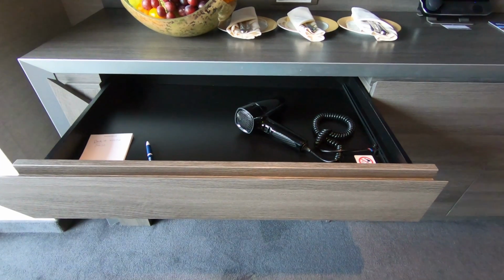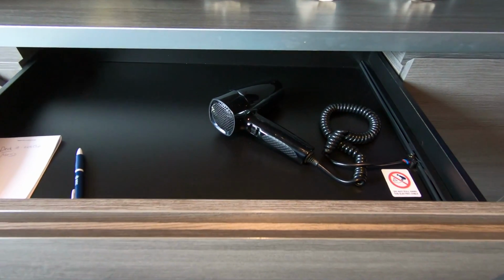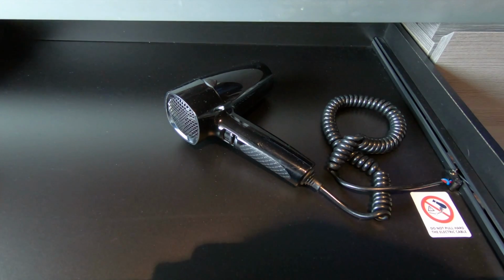6 Things You Don't Need To Pack On A Cruise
Charging hub mentioned in video
We know packing for a cruise can get a little confusing. There’s tons of information out there that can lead you to believe you need everything that will fit in your suitcase. We've done lots of videos about the topic, and we can say confidently that you really don’t need to pack a lot of things for a cruise.

As cruise ships get more high-tech, and stateroom designs get better and better, you’ll probably find you need less stuff to keep you comfy on the high seas. So, here’s our list of 6 things you can leave behind. If you want to see videos about what to bring on a cruise, or how to pack for a cruise, just search the keyword "packing" on our CruiseTipsTV youtube channel. You can see a pack with me for a Royal Caribbean cruise video and some cruise packing hacks for her

The CTTV Academy is here! 20 how-to vids, packing lists and a private Facebook page for students and coaches.